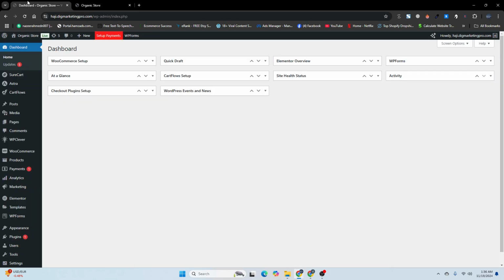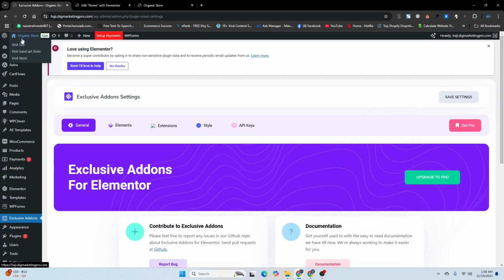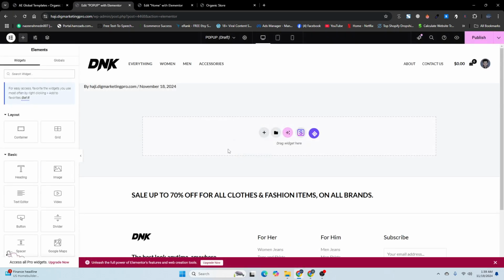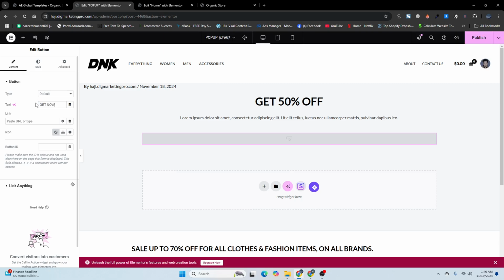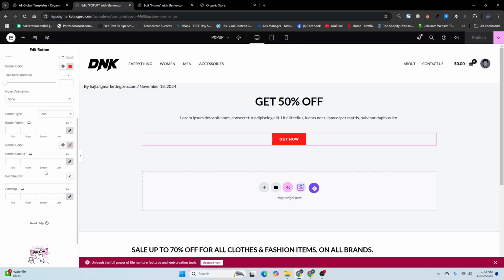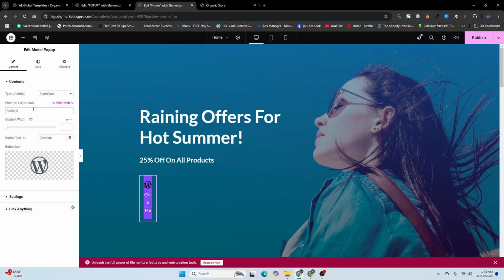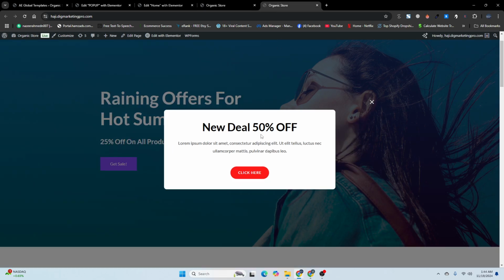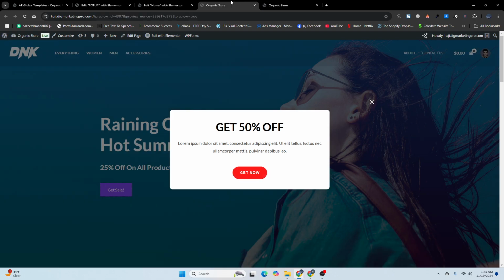How To Create a Pop Up on Elementor for FREE | For Beginners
Discover how to create a stunning pop-up on Elementor for FREE! This beginner-friendly tutorial walks you through step-by-step instructions to design and customize engaging pop-ups without needing Elementor Pro. Perfect for adding email subscription forms, announcements, or promotions to your WordPress website. Watch now and take your site’s user experience to the next level!

What you'll learn:
✅ How to set up a pop-up with Elementor's free version
✅ Customizing your pop-up design to fit your website's style
✅ Tips for making your pop-ups mobile-friendly and effective

No coding skills? No problem!